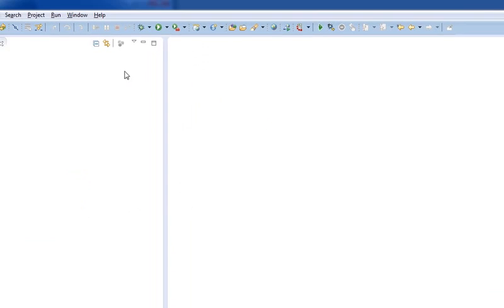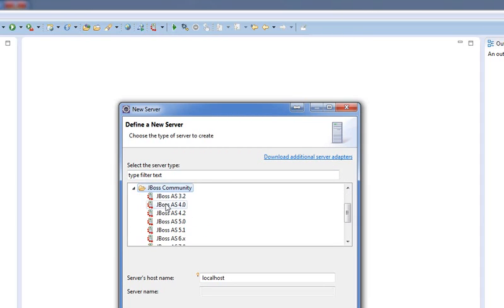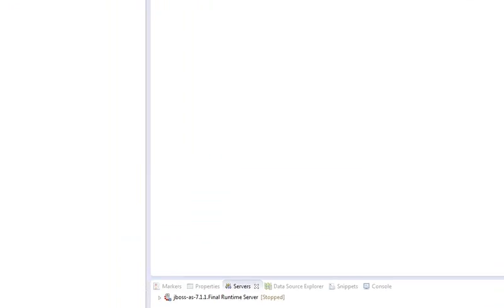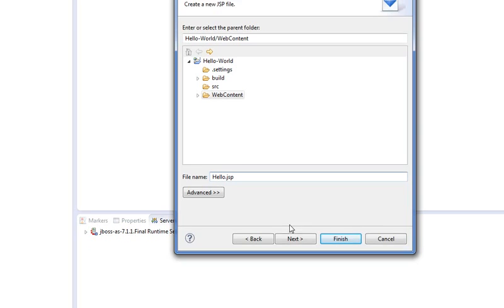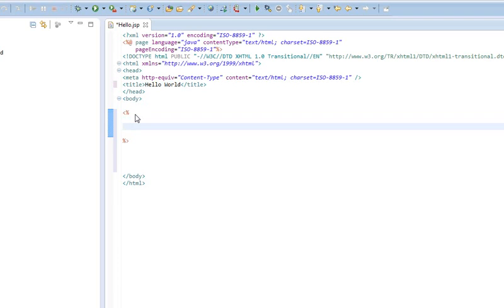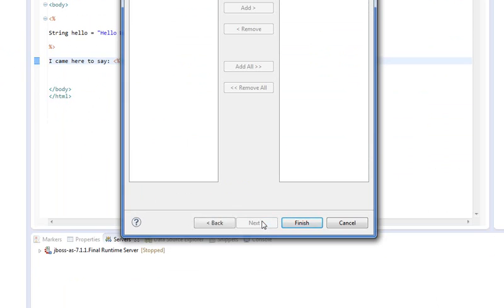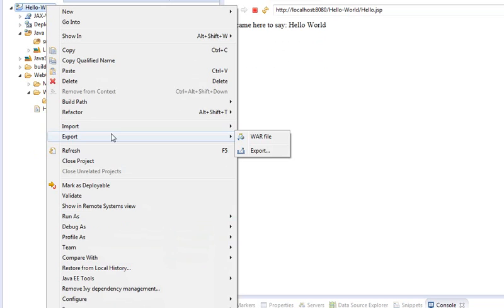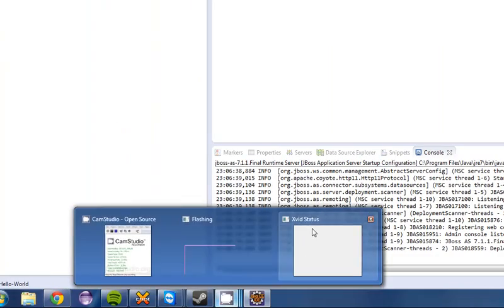Intermediate Java, Lesson 2, Setting up a Jboss server and Jsp hello world